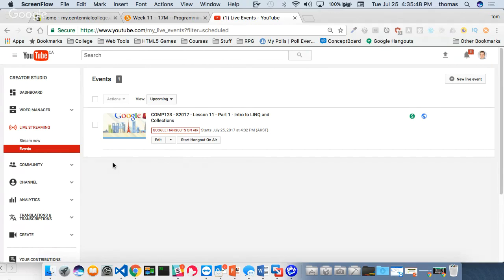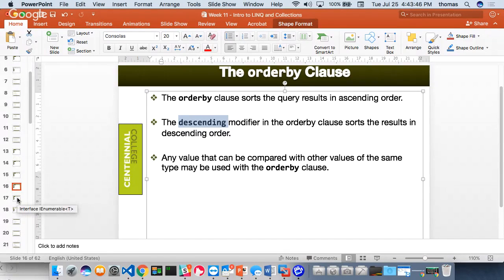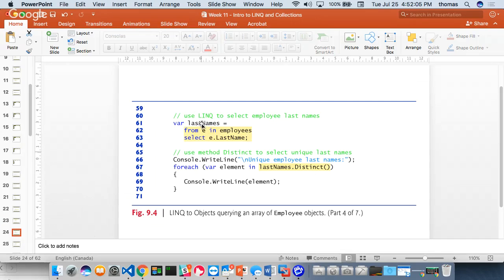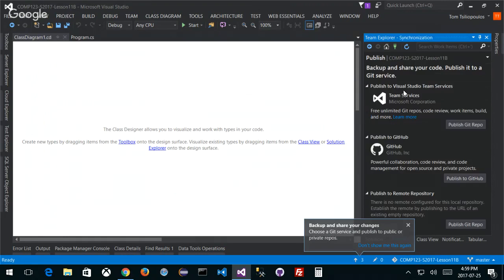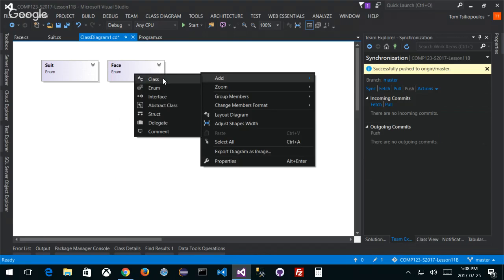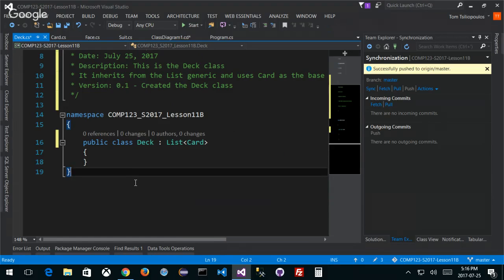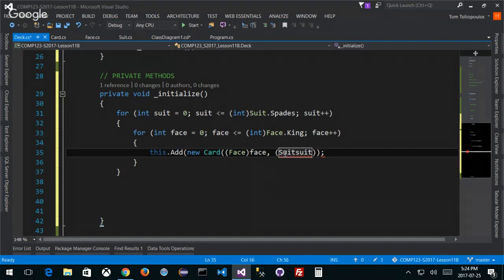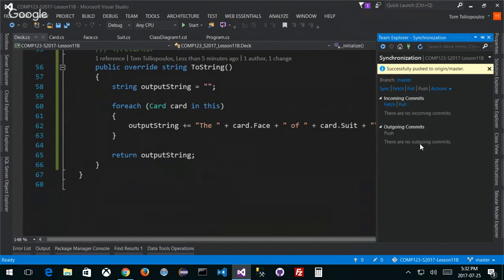COMP123 - S2017 - Lesson 11 - Part 1 - Intro to LINQ and Collections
COMP123 - S2017 - Programming 2 - Lesson 11 - Part 1 - Intro to LINQ and Collections